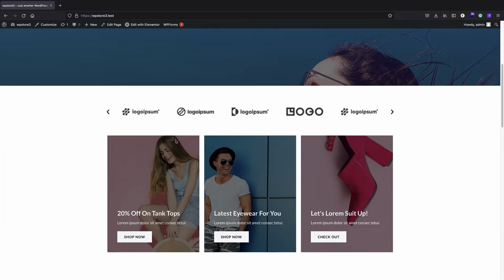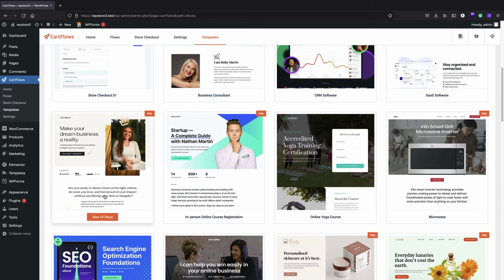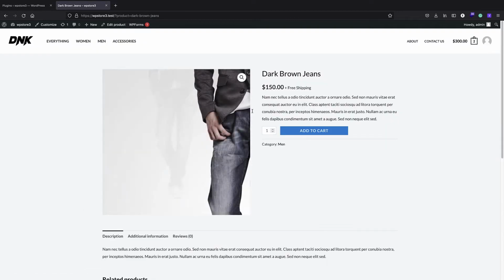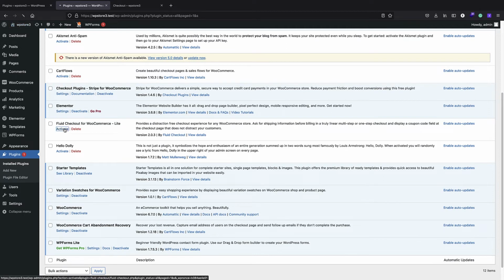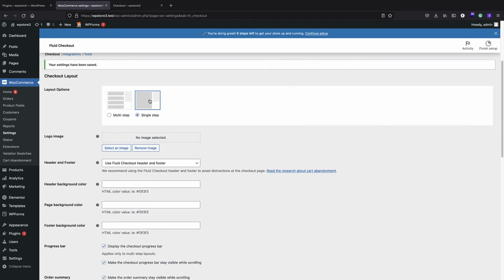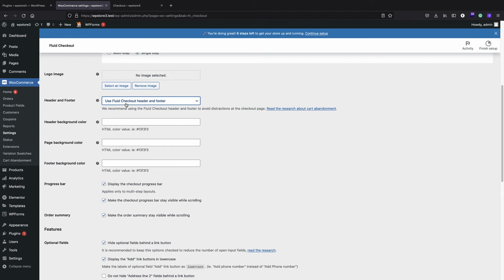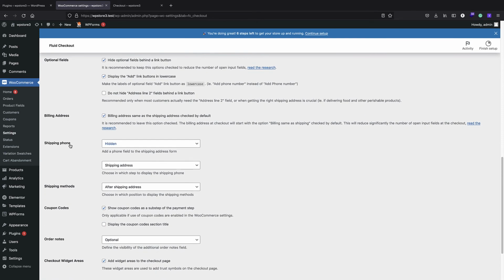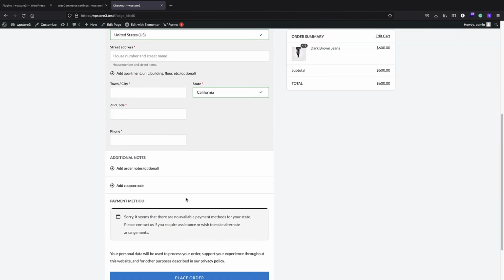How to Customize WooCommerce Checkout Page in 2022 | Using 100% FREE Plugins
Did you know you can Customize your WooCommerce Checkout Page in minutes for FREE!?
In this Tutorial, I will show you how you can easily customize this page using 100% FREE plugins. The WooCommerce default checkout page is somehow boring and old, and it's one of the most important pages your users will visit daily. This tutorial shows how you can upgrade your checkout page to something modern and elegant.

0:00 Intro
1:16 Installing the Fluid Checkout plugin #1
3:07 The settings #2